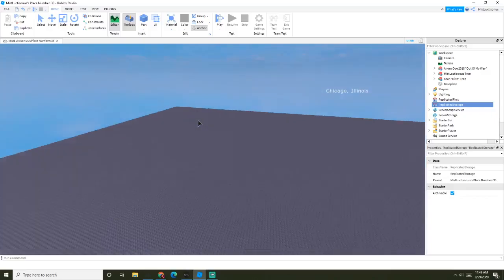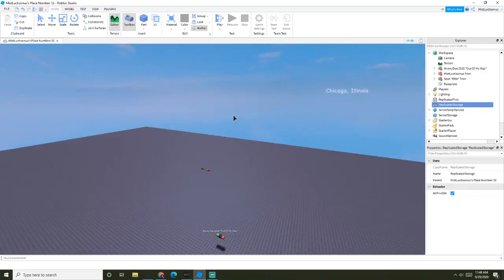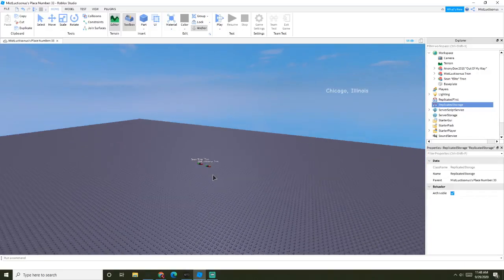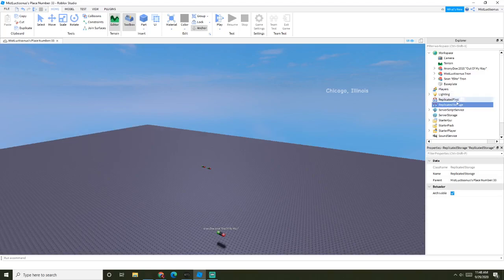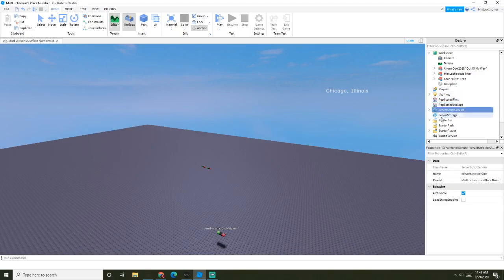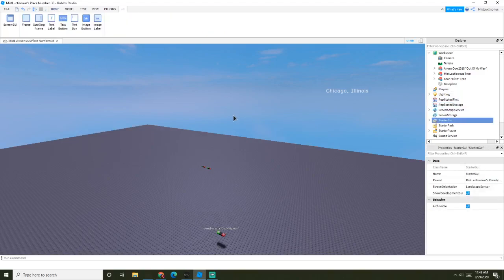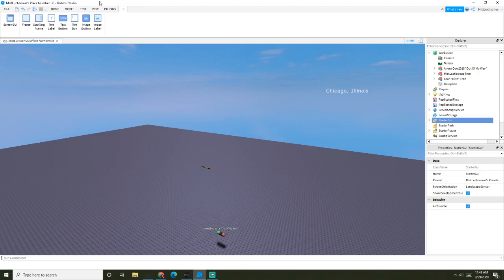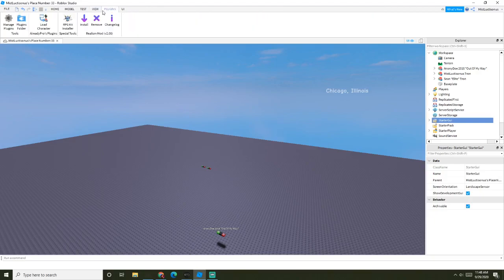ROBLOX studio not working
grrr angry

bro if you look at that stuff you are so cool and are eligible to join the kool kid club ^